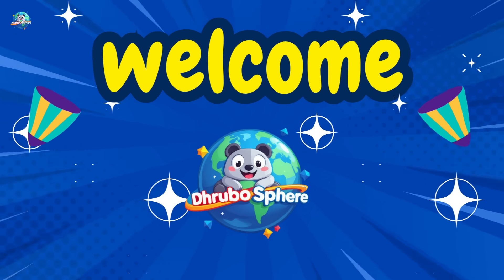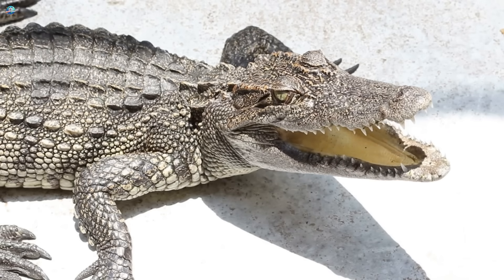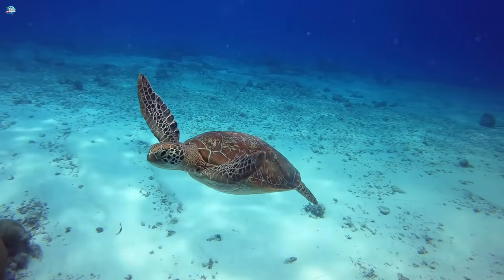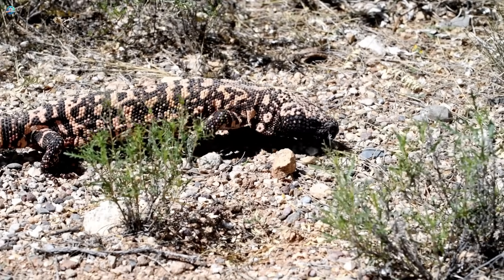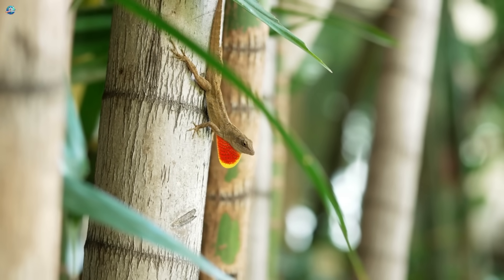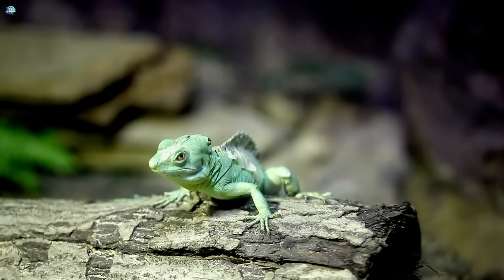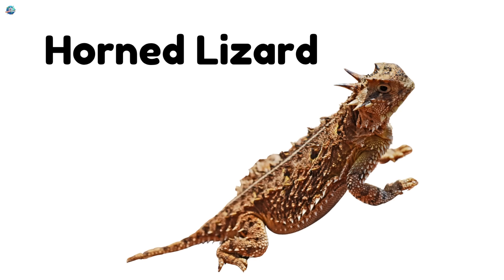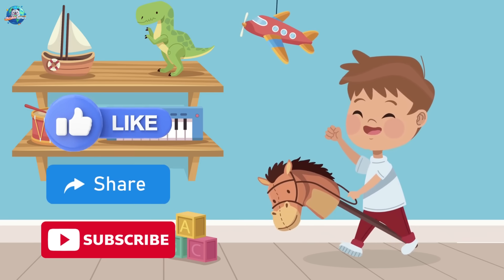Amazing Reptiles for Kids | Reptiles for Preschool and Kindergarten | Reptile Vocabulary for Kids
In this exciting video, we’re going on a slithery, scaly adventure to discover some amazing reptiles! From crocodiles to chameleons, from snakes to  Lizards— we’ll learn their names, see what they look like, and even hear what some of them sound like!

This fun and educational video is perfect for:

Preschoolers
Toddlers
Kindergarten learners
Kids who love animals and reptiles!
Your child will build vocabulary, learn to recognize reptiles, and develop a love for nature and science! 🐊🐍🦎

reptiles for kids
learn reptiles names
reptile sounds for kids
30 reptiles names
animal vocabulary for preschool
educational video about reptiles
kids learning reptiles
snakes, lizards, turtles for kids
fun with reptiles
animal names and sounds
preschool animal video
reptiles of the world
scaly animals for kids
learn about reptiles
educational reptiles video
list of reptiles with pictures
reptile names with sounds
fun reptile facts for kids
types of reptiles
reptile vocabulary for kindergarten
lizard names for kids
snake names for preschoolers
crocodile learning video
reptile learning video
turtle names for kids
scaly animals for children
preschool reptile names
reptiles with real sounds
identify reptiles for toddlers
fun animal names
reptiles video for nursery
animal flashcards video
reptiles for toddlers
animals that crawl
iguana for kids
what are reptiles for kids
cartoon reptiles learning
early childhood animal education
learn animals with DhruboSphere
educational reptiles video
zoology for preschool
animal names from A to Z
baby-friendly reptile video
animal sound learning
reptiles and amphibians for kids
educational wildlife video for kids
animal science for kindergarten
animal sounds for babies
baby learning reptiles
kids reptile video in English
reptiles video 4k for kids
interactive animal learning
home learning animals video
online learning animals preschool
wild animals for kids
reptiles in the jungle
animals with scales
cool reptiles for kids
classroom animal video
ESL animals video
animal name learning English